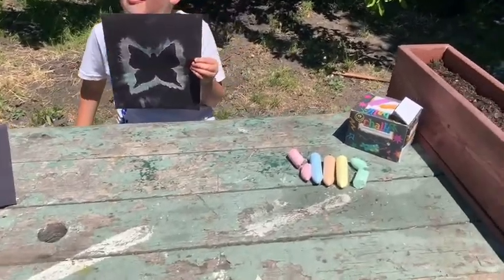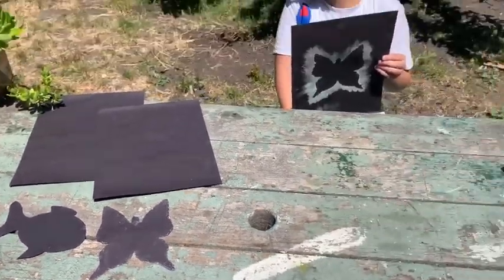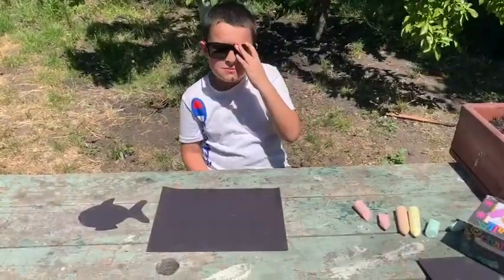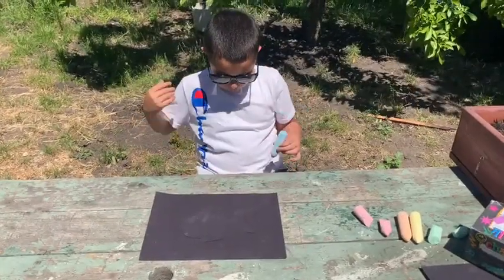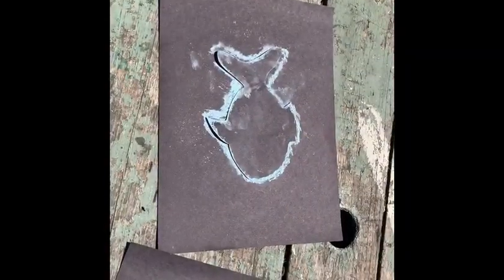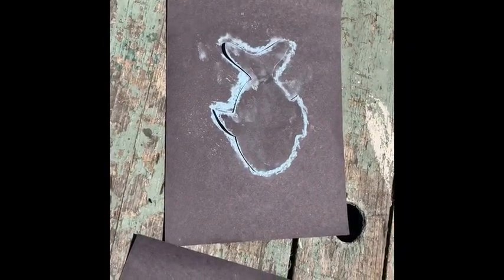Chalk Art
Welcome back to another art video! This time we'll be doing chalk art! All you'll need are two pages of black construction paper, chalk in a variety of colors, and stencil cut-outs. Enjoy!